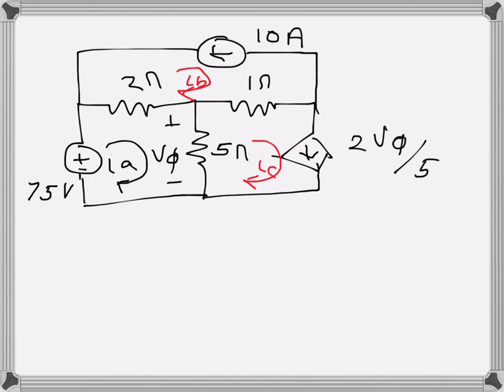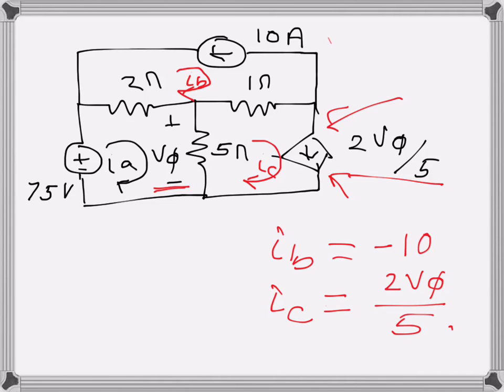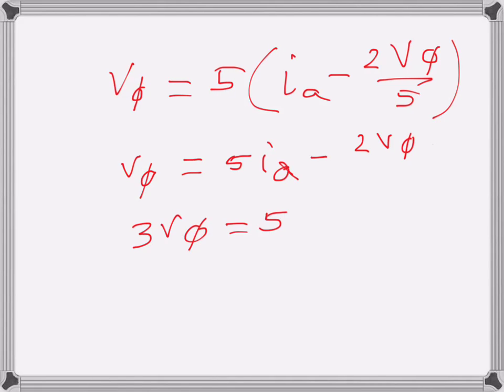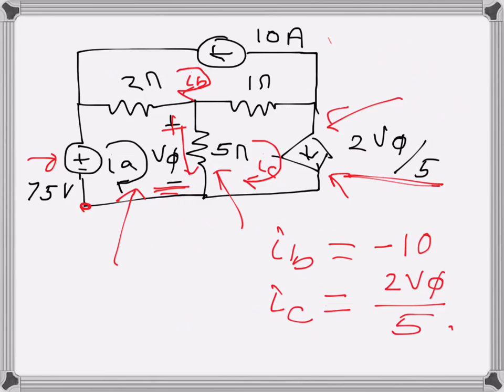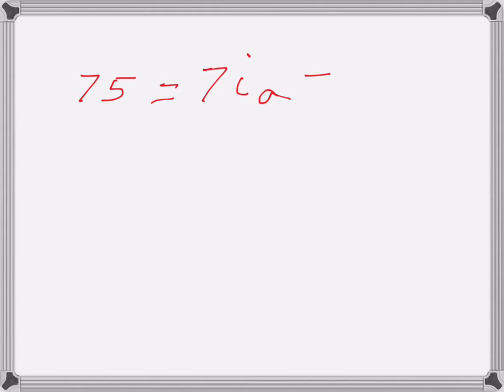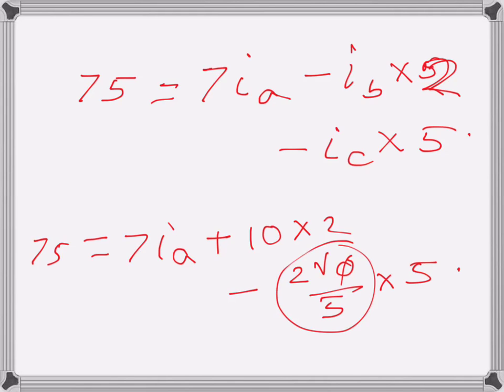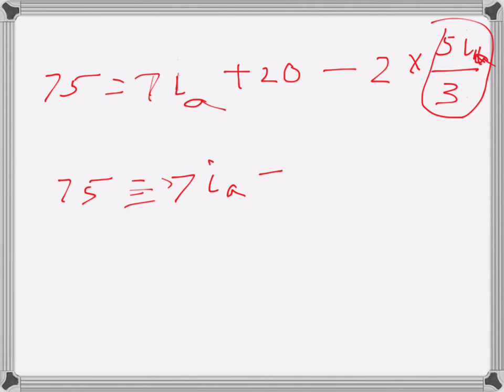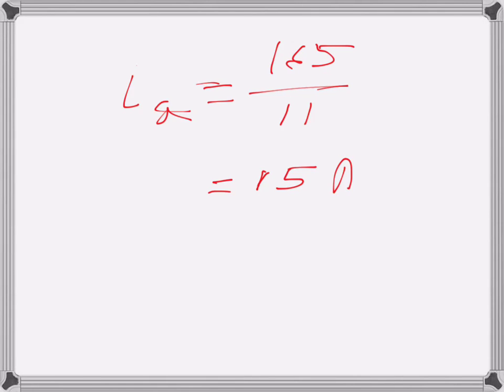Electrical Engg: CKT solving (problem example)